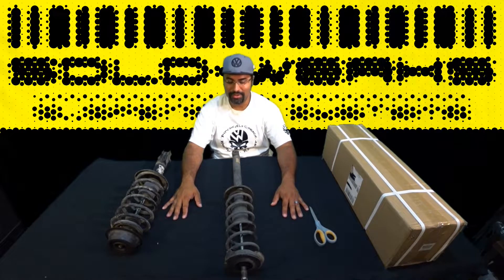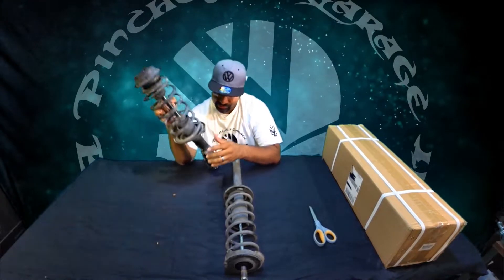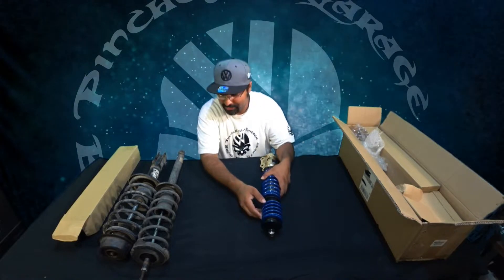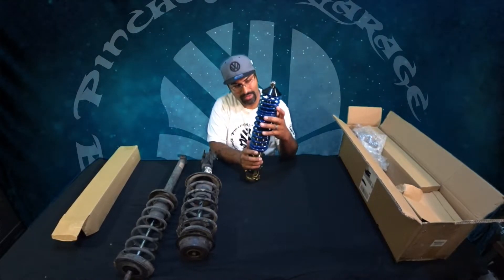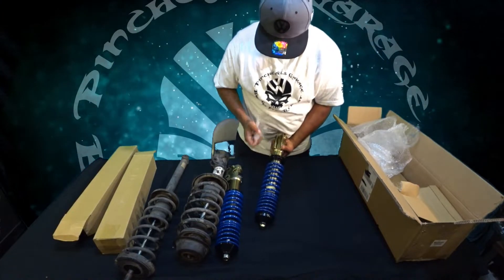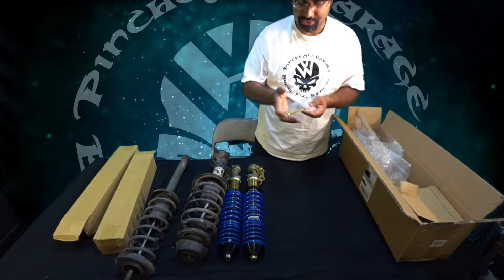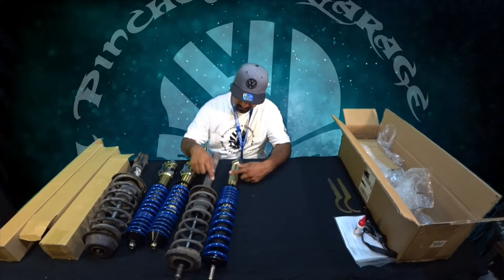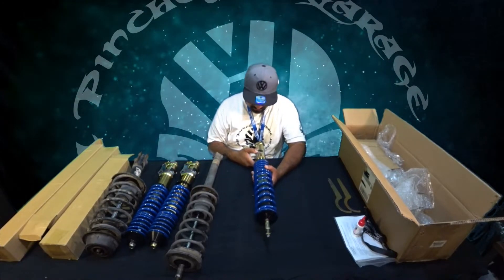Unboxing VW MK2 GTI Solo-Werks coilovers